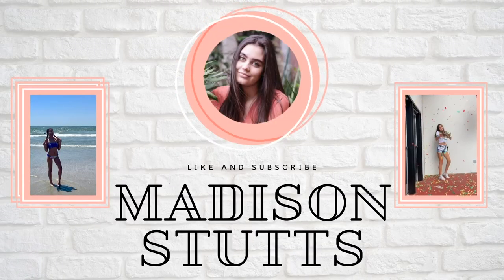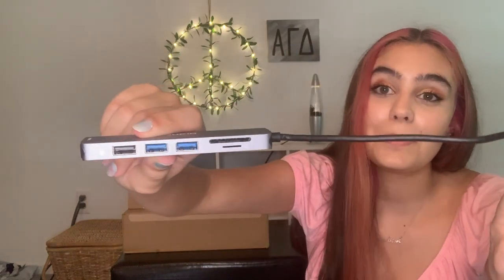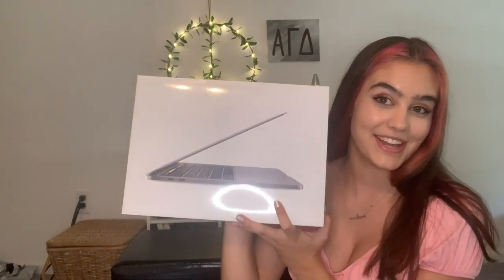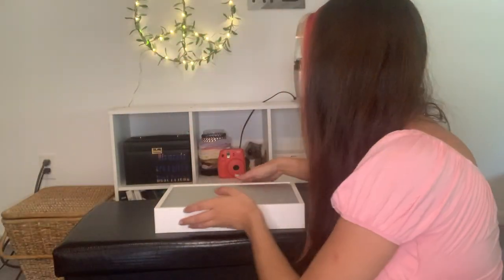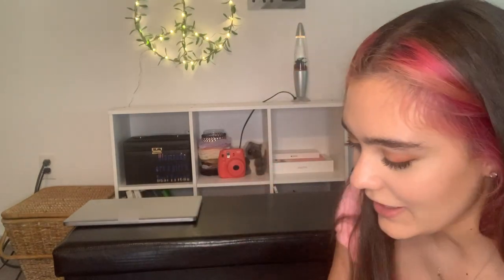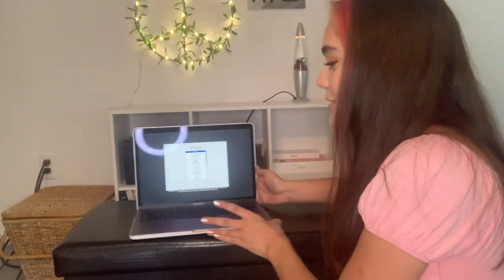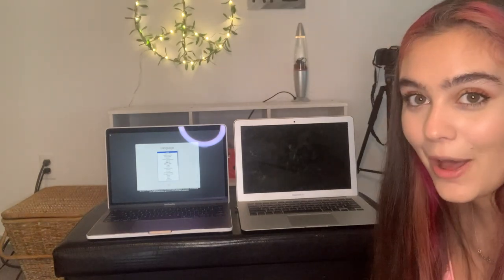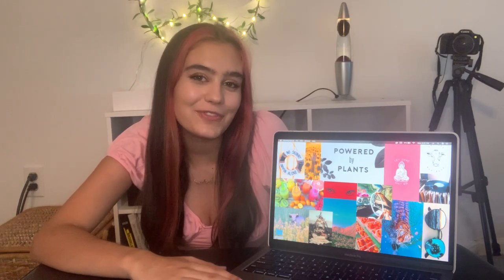Macbook Pro 2020 Unboxing & Customizing | + Free Airpods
*Sorry for the quality, I'm in the process getting a new camera*
So like I said in the video, I am a Graphic  Design major and I needed this computer for school.  All of my professors teach on Macs and prefer us to have Mac as well if we can so that is a large reason as to why I chose this laptop.  I did use my Mac Air this previous school year, but it had a really hard time running all of the adobe programs I needed it to.  I’ve had this computer for a week now since I recorded and posted this and it has been so much better than the Air already.  The resolution is great, I had to adjust to the keyboard but that is great, and I’m really glad I decided to upgrade my processor as well as storage and memory.  This computer should have no problem lasting me at least 3 more years (the rest of my undergraduate program).

★MacBook Pro Details★
$1996.92 Total
Ships in 3-5 Business Days (I ordered June 11, it arrived June 19)
13” Space Gray
Configurations:
1.7GHz quad‑core 8th‑generation Intel Core i7 processor, Turbo Boost up to 4.5GHz
16GB 2133MHz LPDDR3 memory
512GB SSD storage
13-inch Retina display with True Tone
Backlit Magic Keyboard - US English
Accessory Kit

★Accessory Mentioned★
MacBook Pro Adapter $16.99
MacBook Pro Skin $18.99

★Next Week's Video (Sunday at noon)★
I'm not going to spoil the whole video-BUT! It is a very exciting very large haul of some sort!